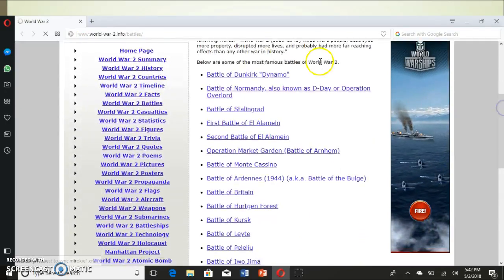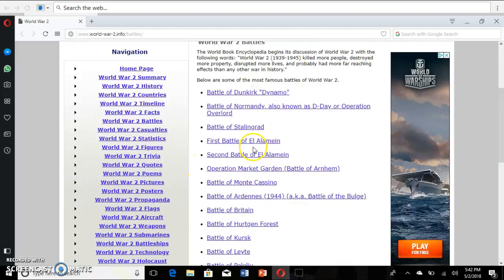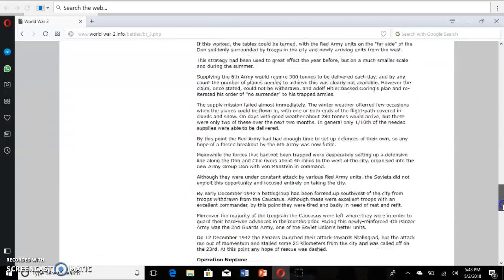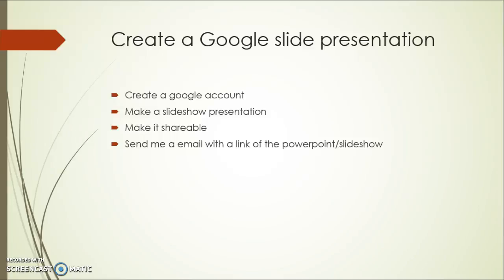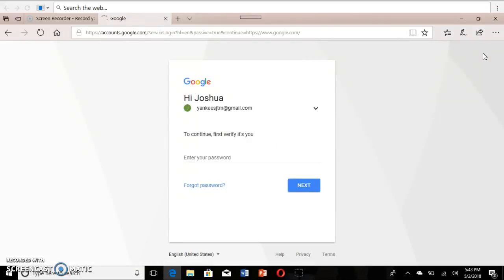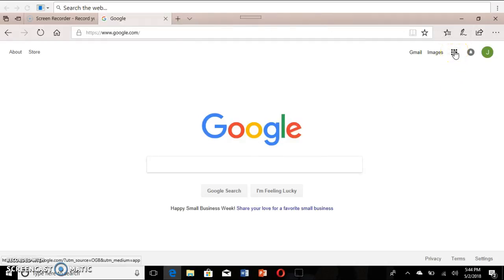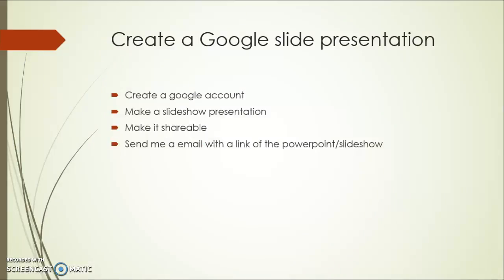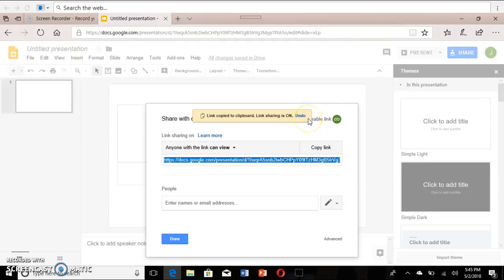Unit One: World War II Lesson Four: Major Battles